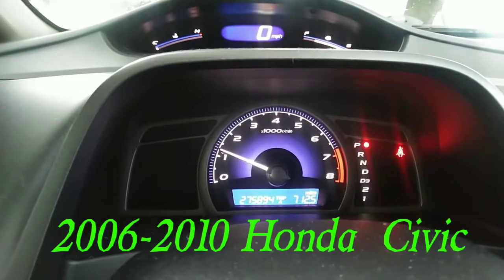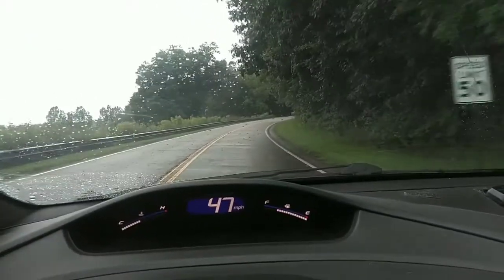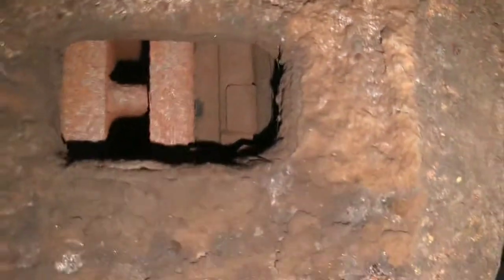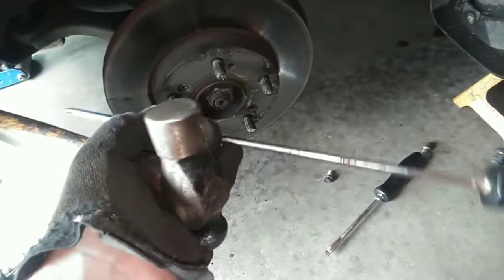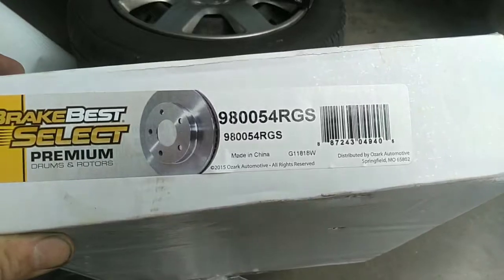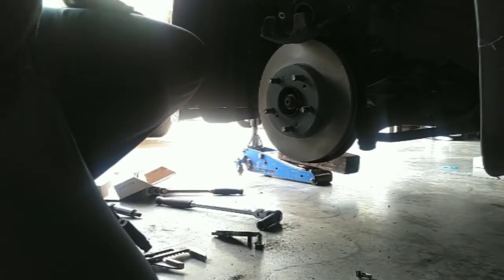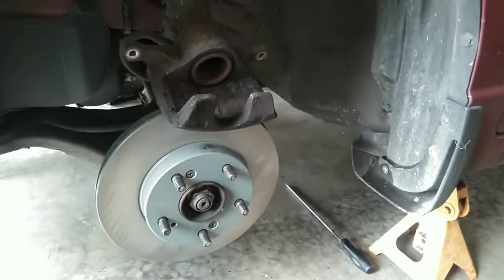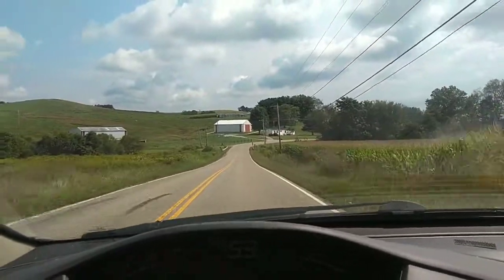Can I find the Brake noise on 2010 Honda Civic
Friends car had an "annoying brake noise" when he drove it. He's talked about it for a year.

Front Brakes are the same for 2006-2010 Honda Civic. Calipers say they are the same  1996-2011.